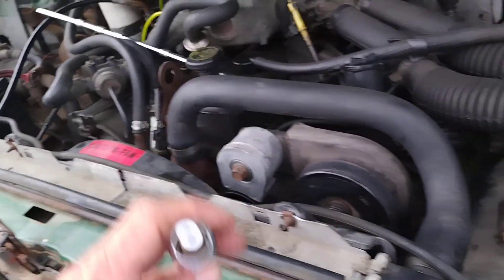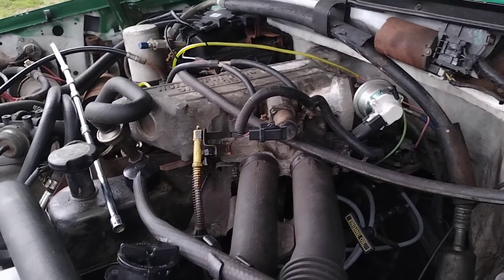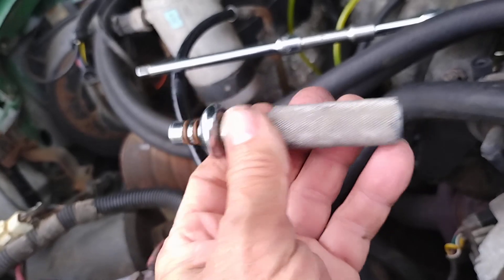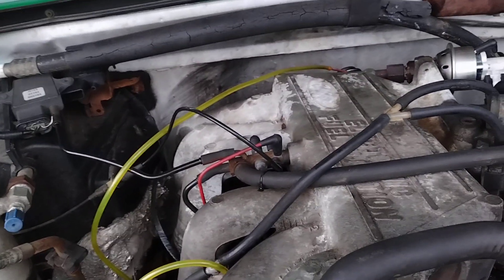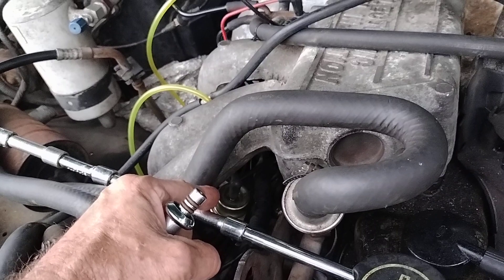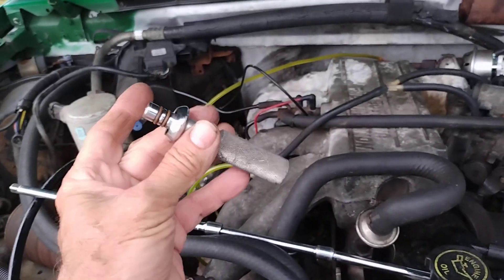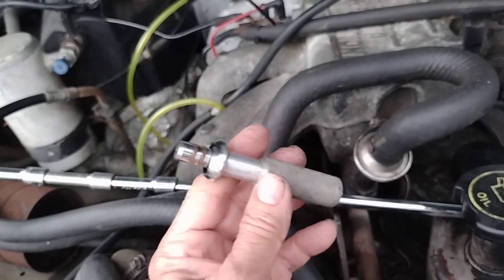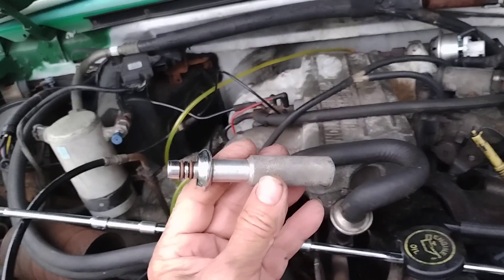WTF? What's this for? fuel system tool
No other fuel injector cleaning diy video has this tool.
I had this for decades in an old tool box. I was digging through and noticed the end is a pressure line plug.
This thing blocks the smaller return line from the fuel rail so there is no pressure reduction. This will allow the rail to have the max pressure from the pumps to the injectors.
I showed it to my mechanic and he was amazed I had it just like I was. I was still not sure what it was for so we looked and it appears that this is the plug for the fuel rail return. He said this is what should have been installed before any cleaning.
So tomorrow this will be the first thing I try. If that doesn't work the plenum comes off and I remove the fuel rail and injectors to clean and test each one.
cleaner theory..
In order for this to work with maximum performance you need to plug the return line and run a full can or more through the injectors. You need to run enough through to clear out and clean the lines and entire fuel rail and wash out all the fuel and contamination. You need to run a pure cleaner through the injectors not a mix of fuel, dirt, and cleaner. It also needs to be at as high of a pressure as possible. So when the fluid is emptied from the can I would hook the compressor line up to the fuen line and give it a good shot of pressure and start it again.
I almost got mine cleaned but I ran out of Gumout and I ran laquer thinner and other things through the rail but didn't run engine on with a high pressure and a plug in the return. Sometimes too many cooks spoil the soup.
I learned from my mistakes and I share them so you might not make the same ones.
I ended up pulling the plenum and removing the injectors and the rats nest wiring and hose system to clean each injector.